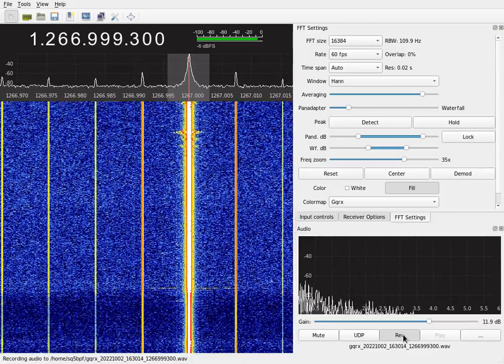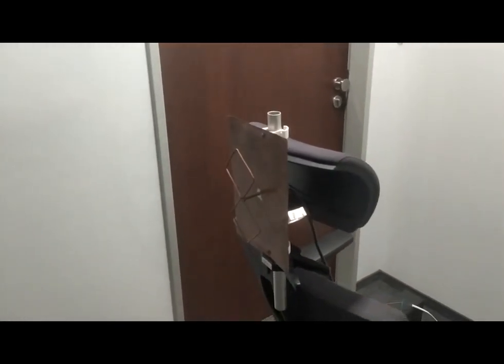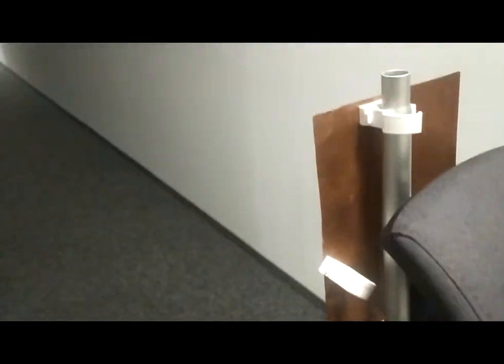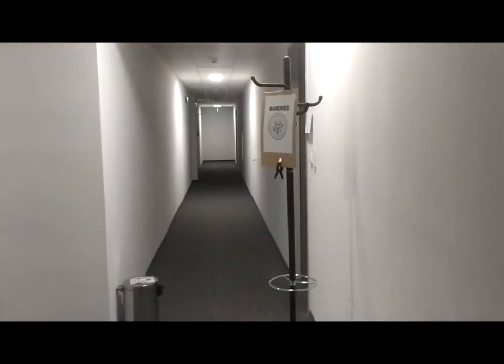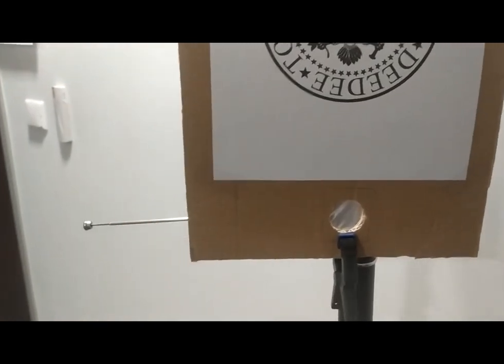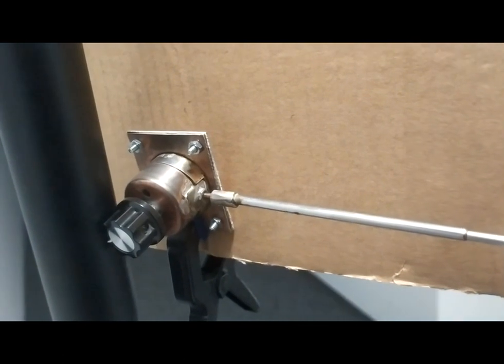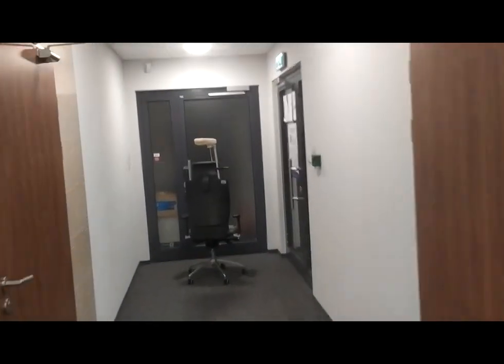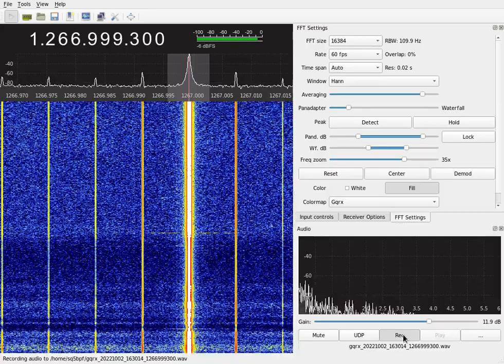Great Seal Bug Replica Demo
A demo of a replica of The Great Seal Bug operating on the 23cm band.
AFAIK this is the only demo of a working replica published on the internet.